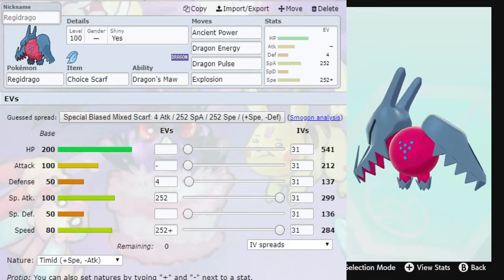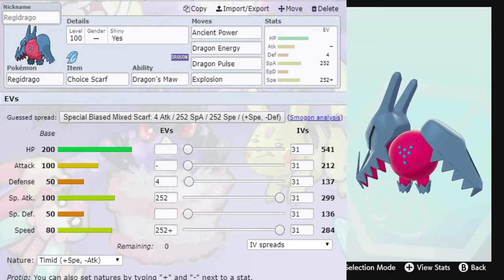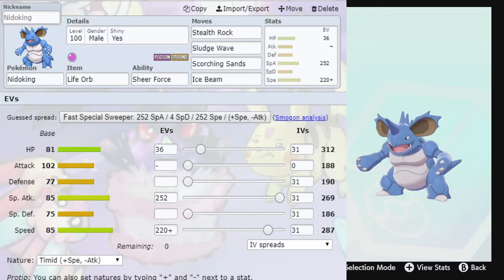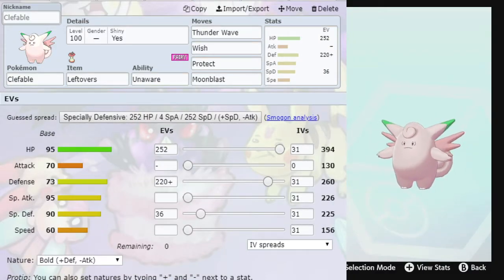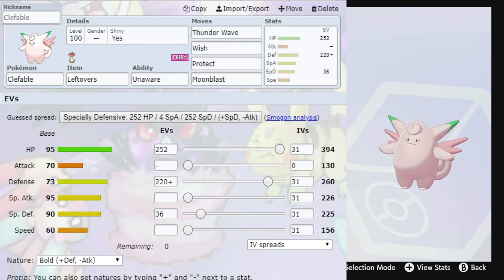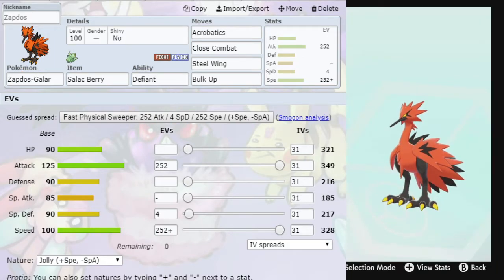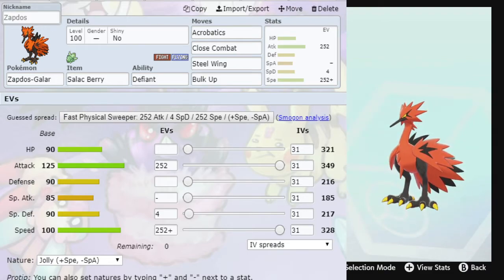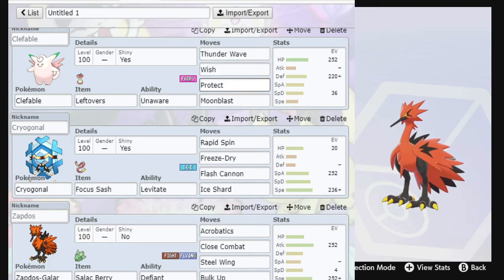RANKED SERIES 7 TEAMBUILDER Regidrago Spotlight - Official Crown Tundra Tournament Competitive Team